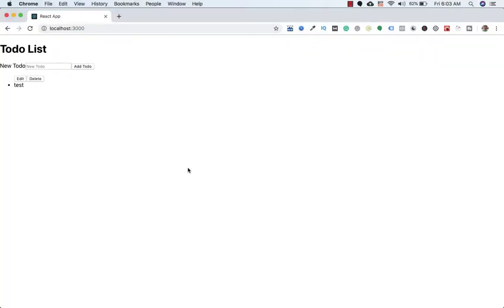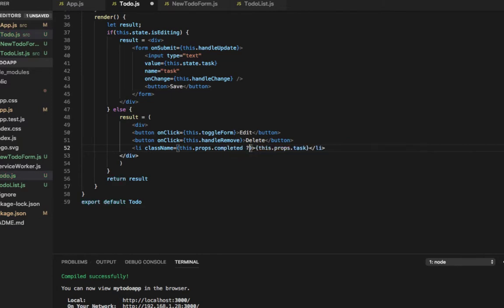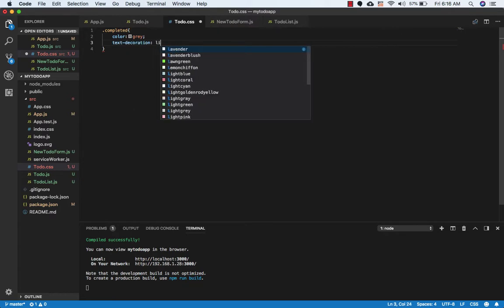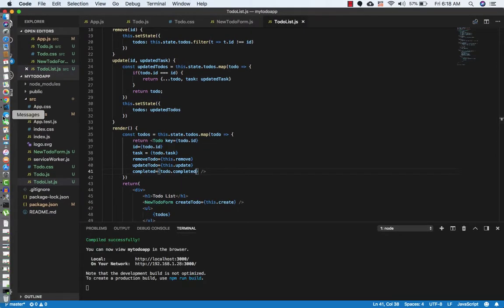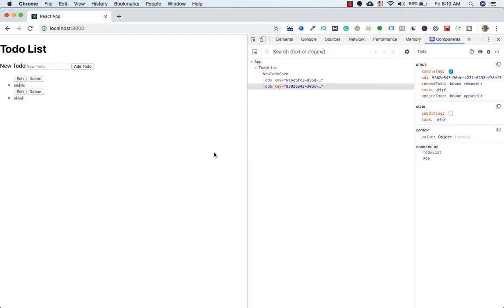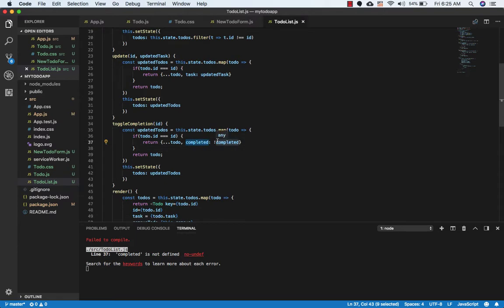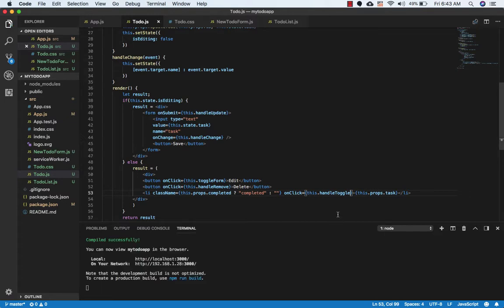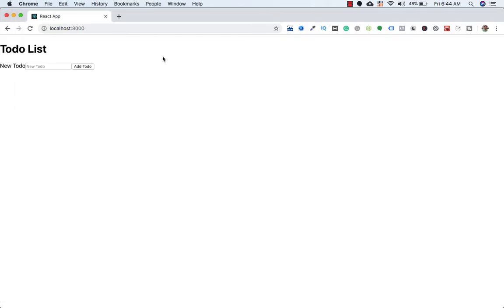Lesson 10: Toggling todo completion in react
Toggling todo completion in react
Follow me on technology updates